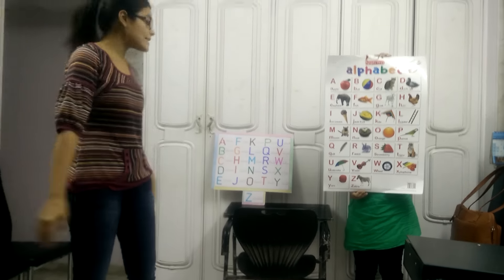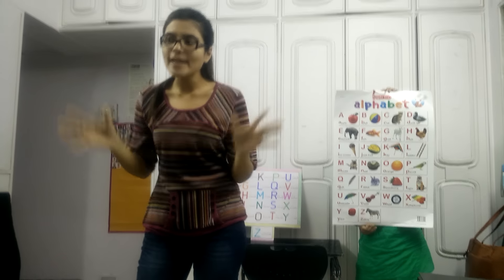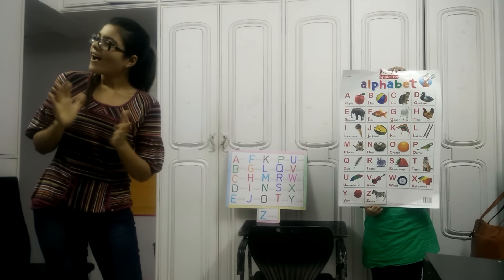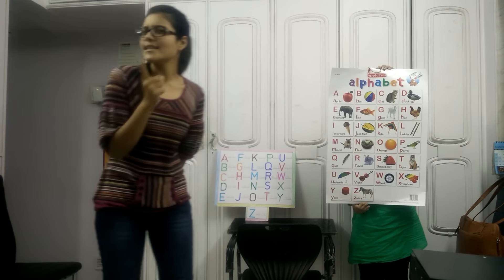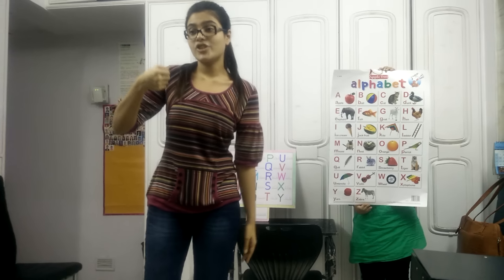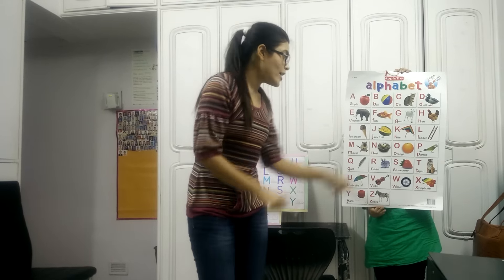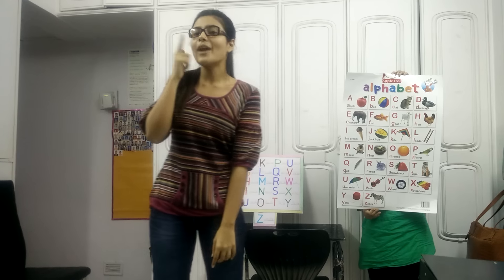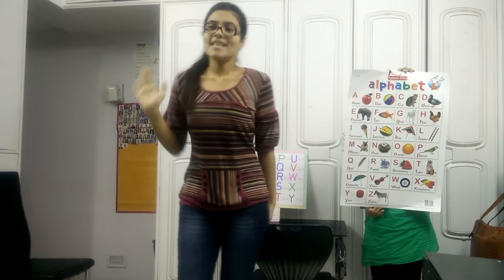Ecce Government Certificate. Join Offline Online Best Course On How To Teach Kids. 📞+91 9833119953